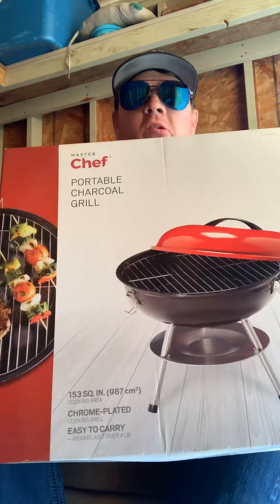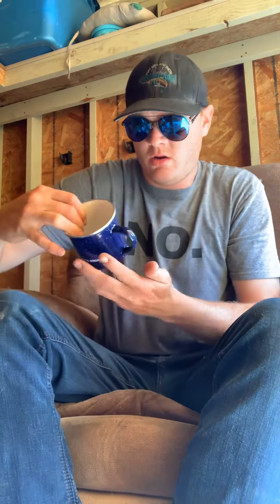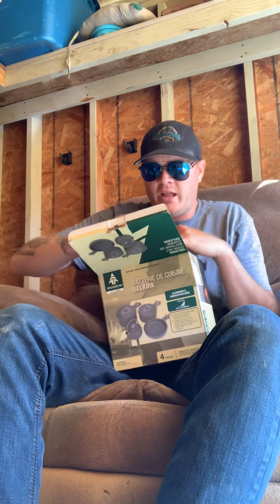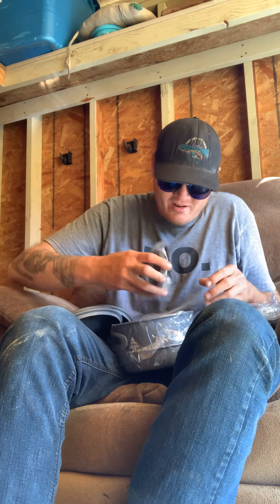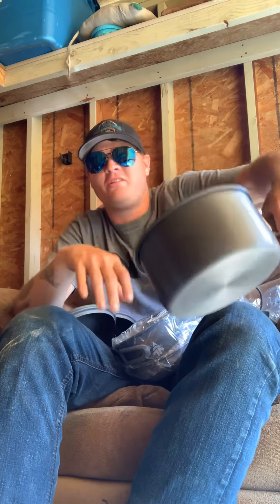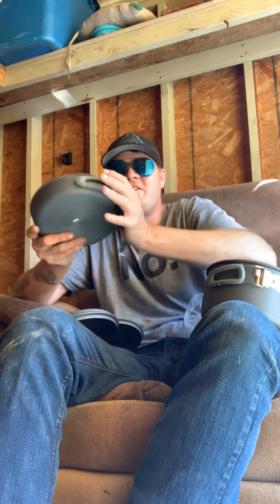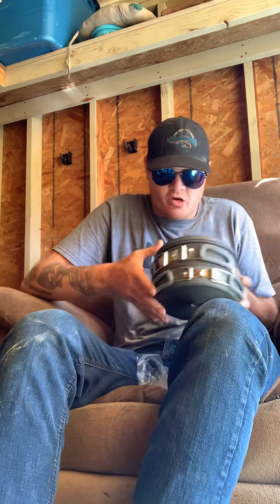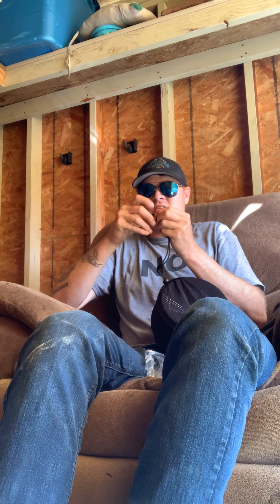an un boxing of the new stuff i got